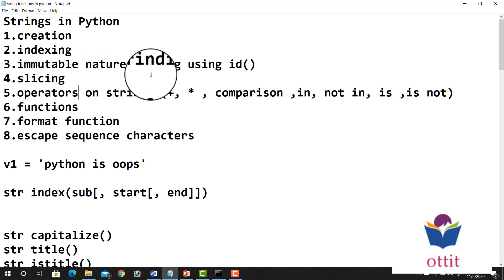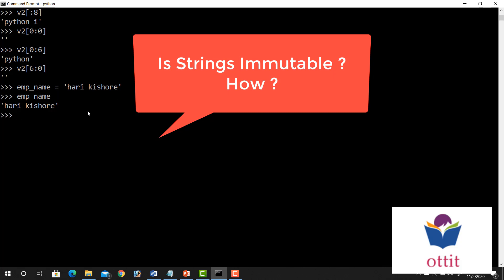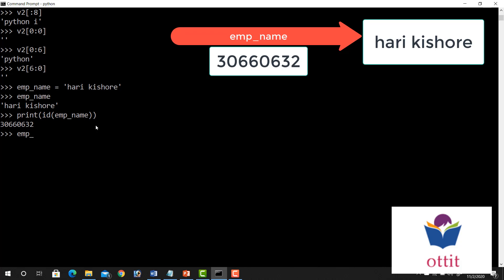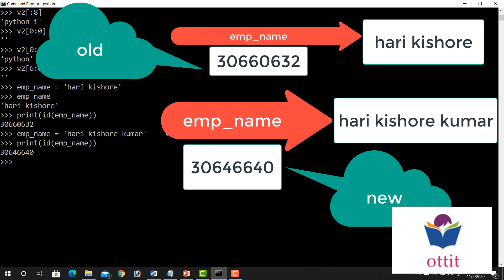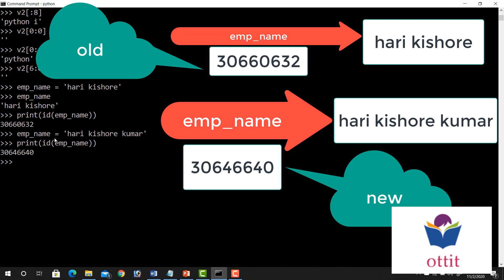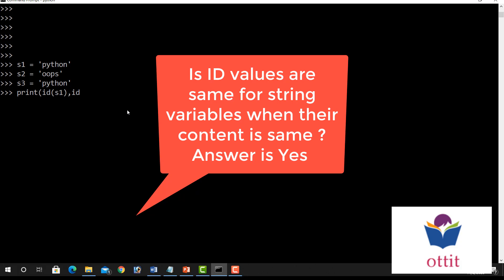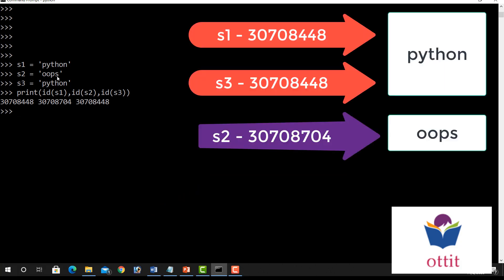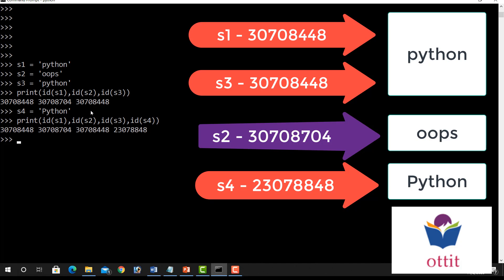strings immutable , id values for strings - Python | Python Tutorial for Beginners in telugu Part 12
Is Strings in python Immutable ? How?

String is immutable : on each modification of the string content a new string variable is created as name same as old string variable name with new modified content. Old string variable is deleted from memory. It seems to be string modified , but re-created using old name with new content. It can be identified by checking id value of the stings before and after modifications.

Each string object is identified by unique id value, irrespective of the type of content in it. When the string variables are with same content including case (lower case and upper case) for that variables , id values are same.

In simple words , variables with same content in all aspects like type , size , case then that variables with same id.

Memory optimization and performance.